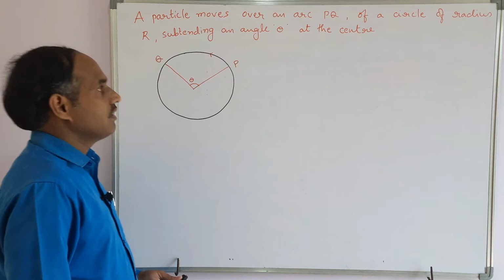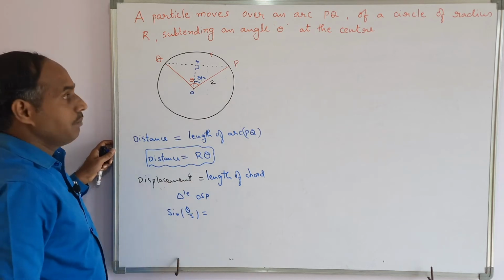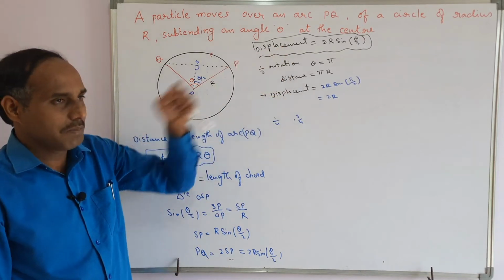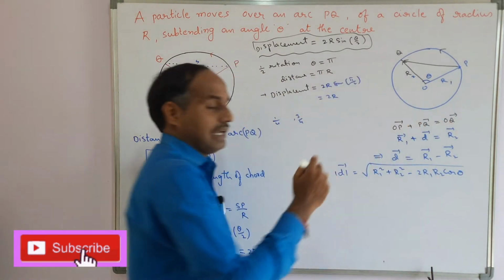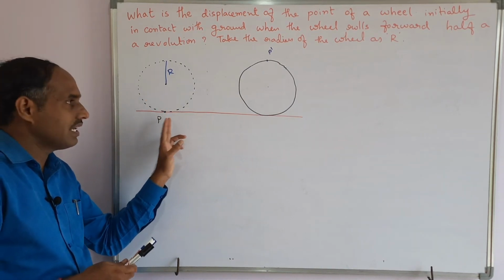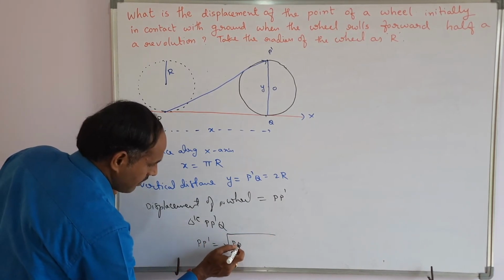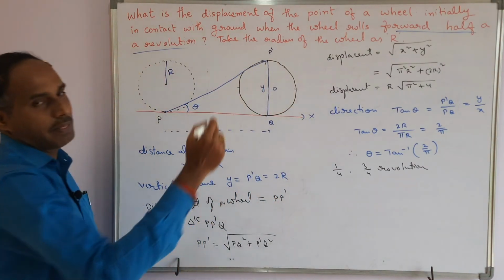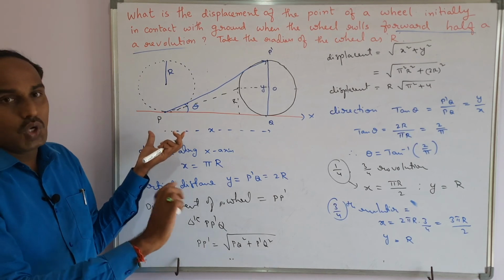MOTION IN A STRAIGHT LINE-4# Application of Distance and Displacement in case of circular path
In this video I explained how to find Distance and Displacement when particle moves along the circumference of circle and in rolling motion